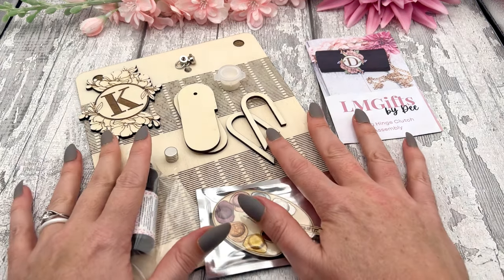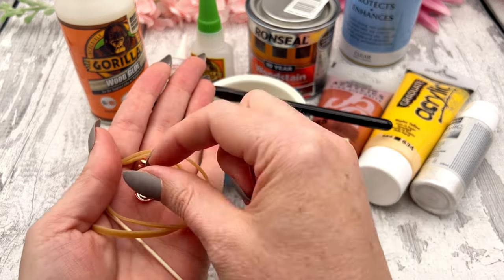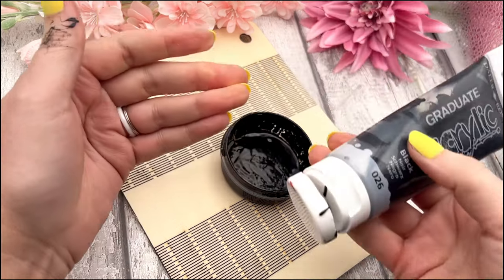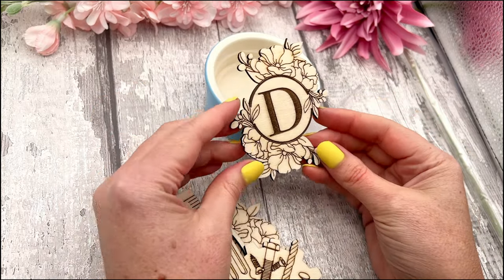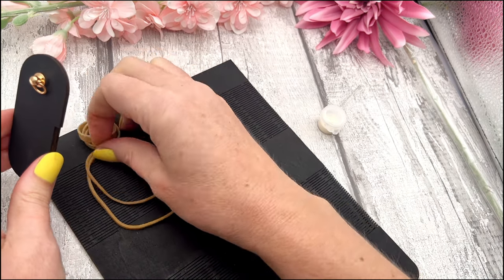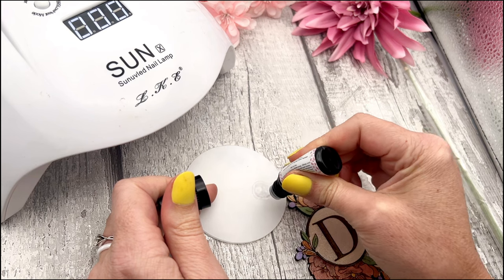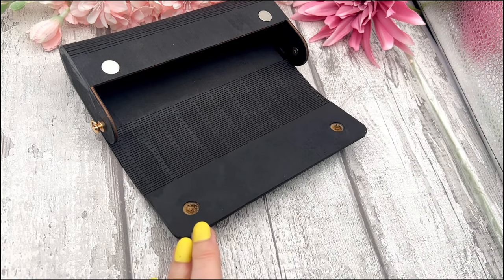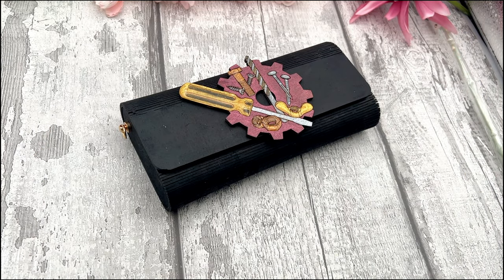Laser Live Hinge Clutch Assembly Tutorial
In this video we will assemble my Laser Live Hinge Clutch bag.
I will take your through the process step by step and would recommend that you watch the full tutorial first before you start your project.

If you have any questions or have anything you would like to see in future tutorials drop them in the comments below.

Become a VIP and receive updates first of new products that I am launching and get yourself early access to new goodies:

If you wanted to get a LED/UV light to use for your projects I will highly recommend this one I got off Amazon ... I use mine daily and have been for the past 2 years and it's still going strong:

Much Love
Dee
xxx